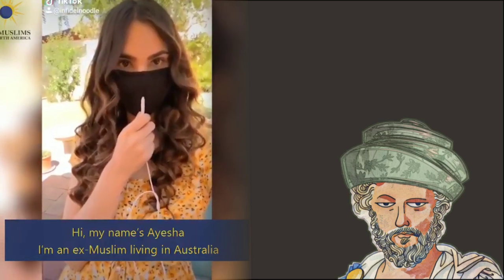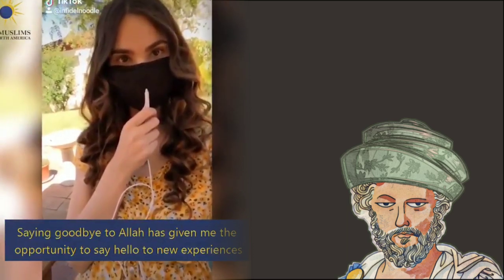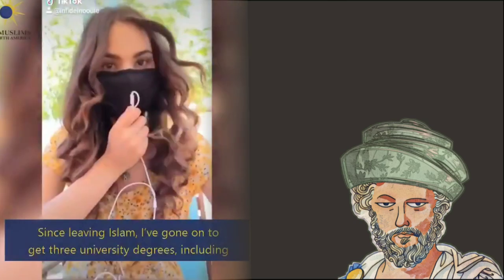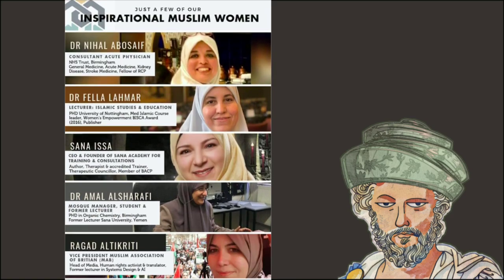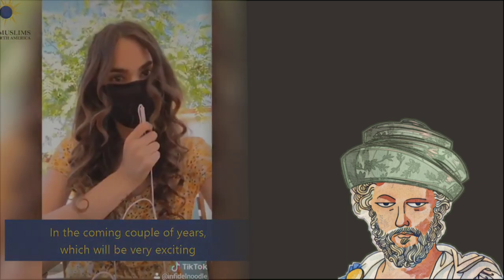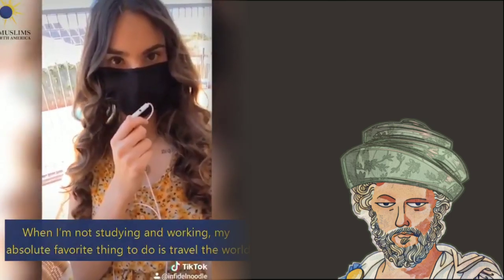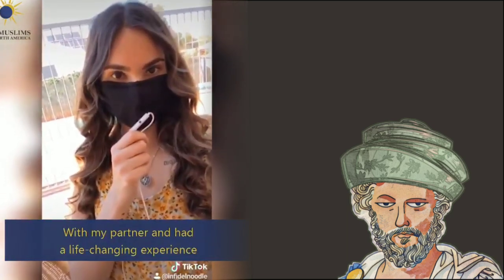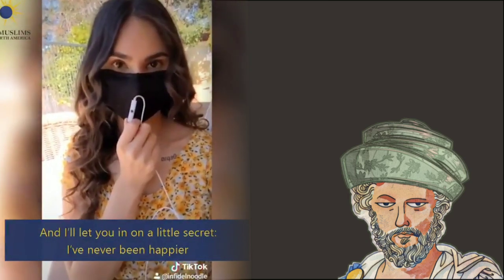Why Aisha left Islam & Why her reasons are shallow | Reaction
Saw this video about an hour ago on twitter being flaunted by ExMuslims associations. I decide to review it. That's my reaction, enjoy..